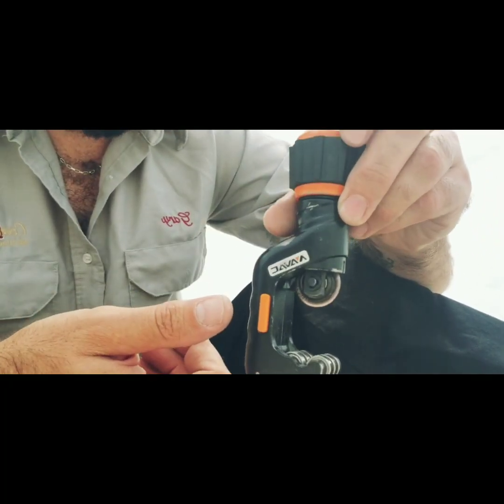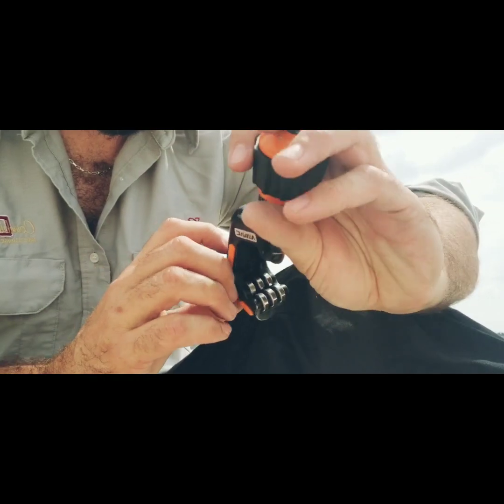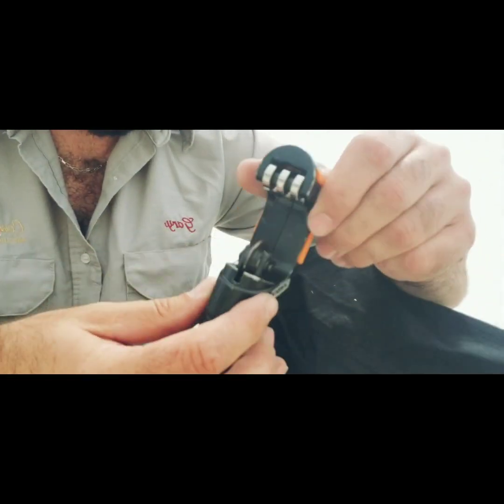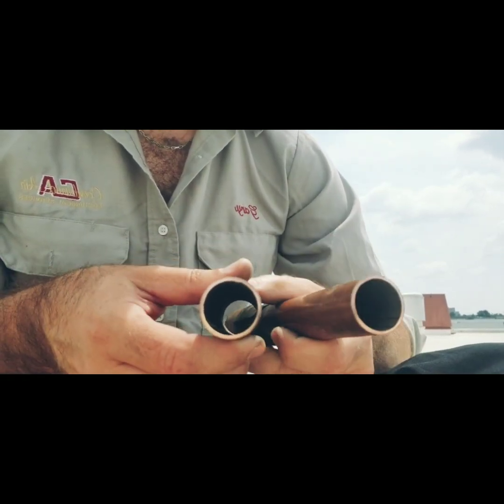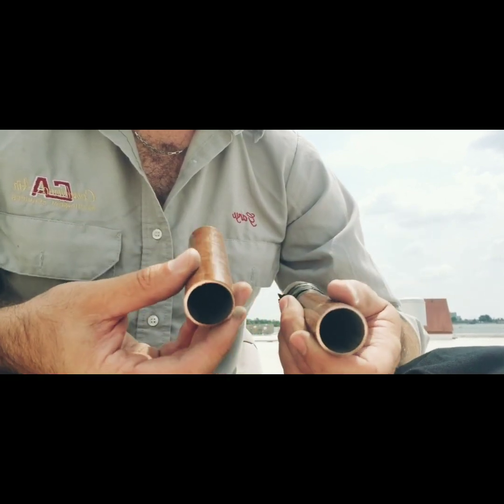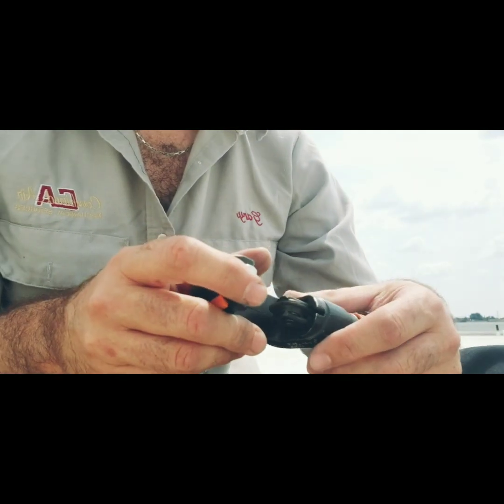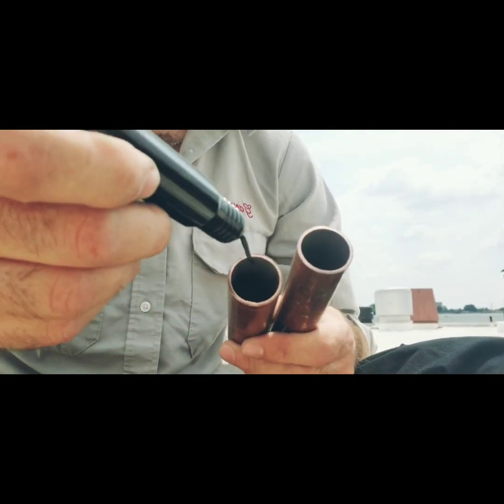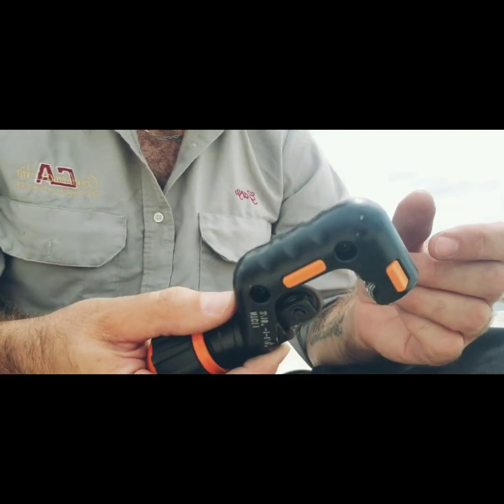HVAC - Pipe/Tube Cutting, Which Way Is Correct Using The Navac NTC11 Tube Cutter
Which is the correct way to cut tubing when installing HVAC equipment?  I used the Navac NTC11 tube cutter and experimented cutting in one continuous motion and 360 degrees back and forth.

for articles and tips